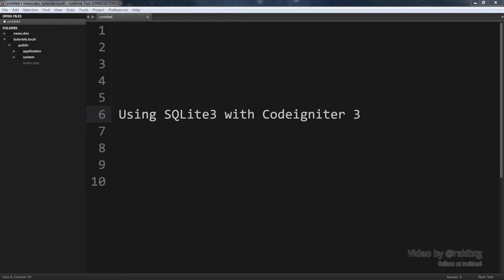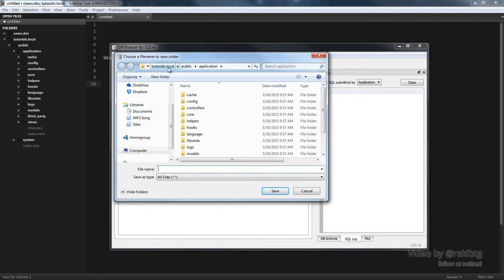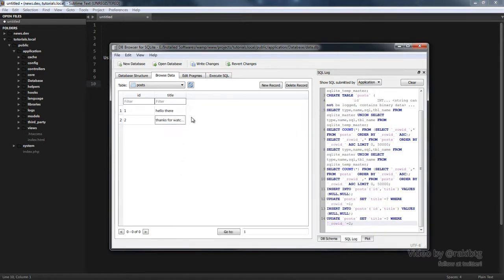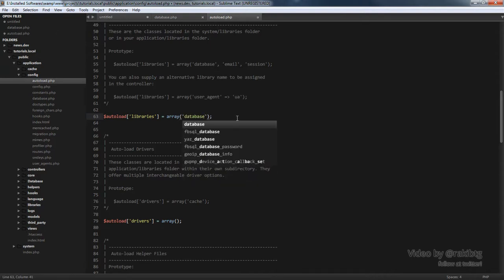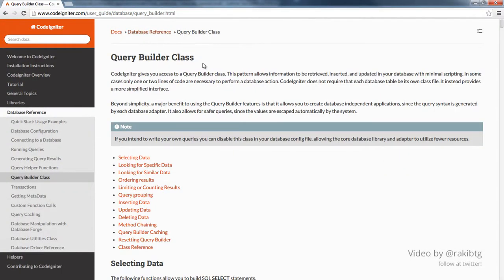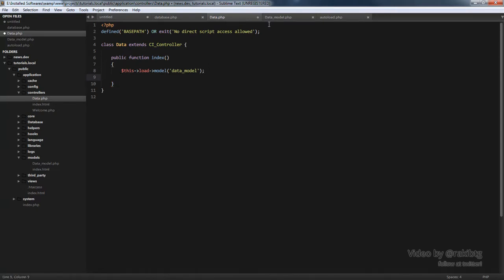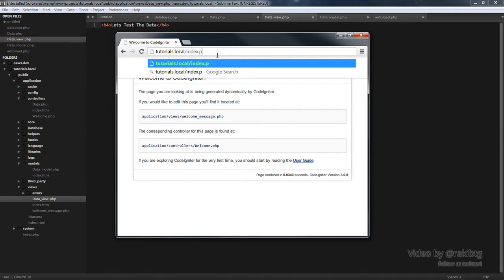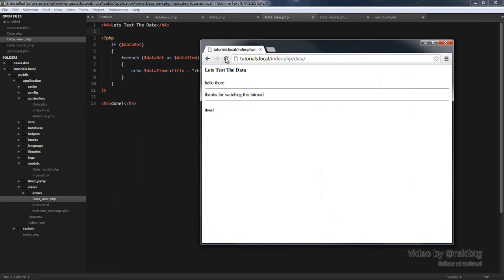Using SQLite 3 in CodeIgniter 3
In this video i have explained on how to use SQLite 3 with CodeIgniter 3 PHP Framework.
In this episode we will learn the fundamentals of SQLite 3 with Codeigniter 3.
We will learn how to add a SQLite database in a Codeigniter 3 project how to manage the SQLite database and how Model, Views and Controller works.
We will also figure out an easier way to manage the SQLite database and some other basic configurations that relates with Codeigniter 3 and and its database system.
We will learn how to use Codeigniter Database Query Builder Class as well a little bit.